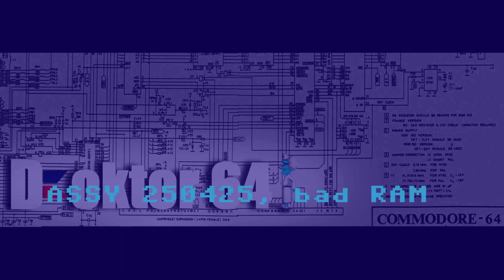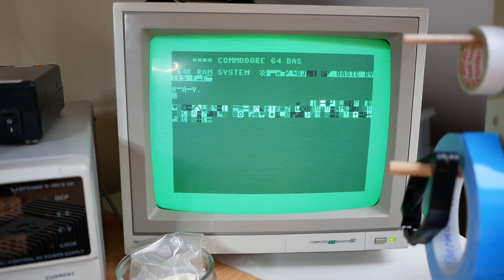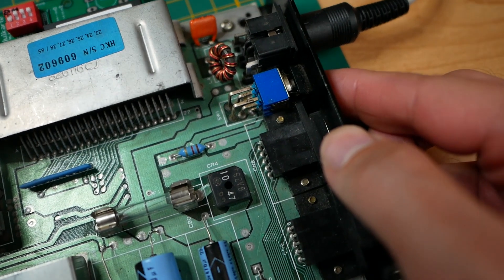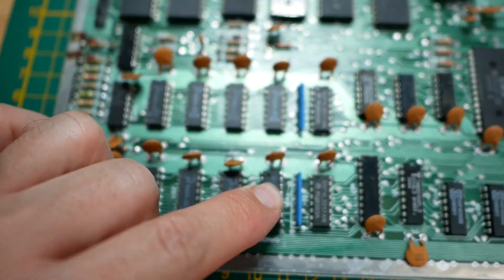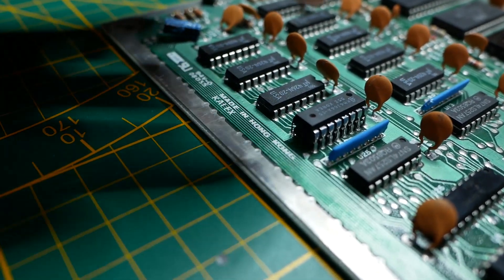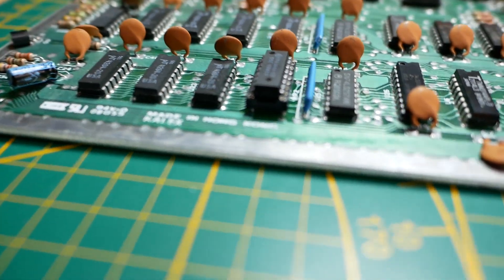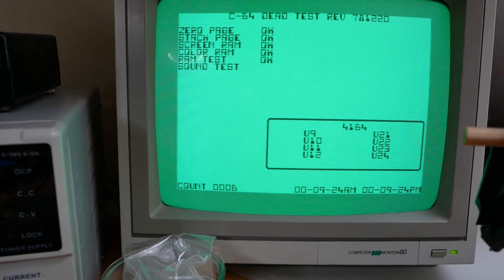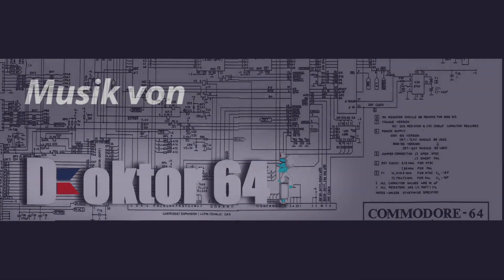Doc64 #16 | Commodore C64 | Garbage Scrambled Screen bad RAM REPAIR ASSY 250425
Today I want to show you ...
- Garbage Screen, Scrambled Screen on Commodore 64 ASSY PCB 250425
- RAM Chips, DRAM 4264 / 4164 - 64 K x 1 (8 KByte)
- Micron Technology MT4264 ... often fails
- Piggybacking RAM Chips, Testing bad RAM Chips
- C64 DRAM Cross-Reference-Table
- How to rapair bad RAM, broken RAM chips
- Easiest way to find "new" RAM chips is eBay, search for "RAM 4164" or "RAM 4264"

Heute zeige ich euch ...
- C64 zeigt nur wirre Zeichen, komische Zeichen, wilder Bildschirm, wilde Zeichen
- RAM Chips mit der Huckepack-Methode testen, defekte RAM Chips, kaputte RAM Chips
- C64 DRAM Cross-Reference-Table, Alternative RAM Chips, DRAM Alternativen
- Reparatur defekte RAM Chips, kaputte RAM-Chips
- "Neue" RAM chips findet ihr auf eBay, sucht nach "RAM 4164" or "RAM 4264"